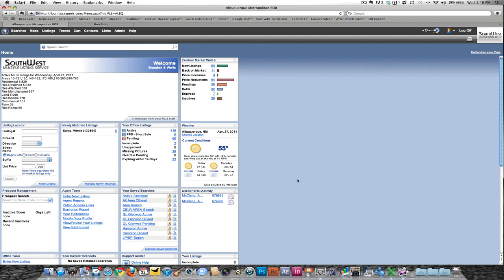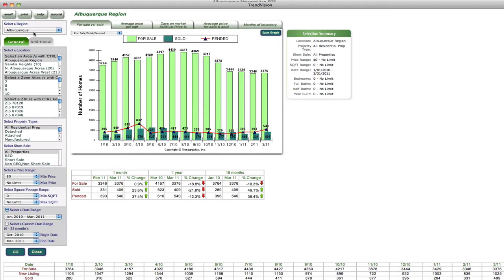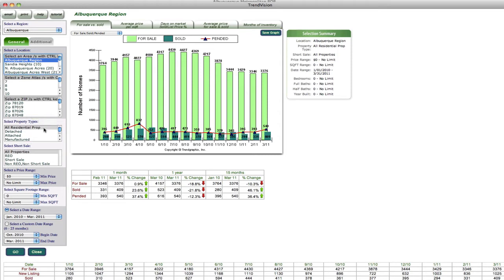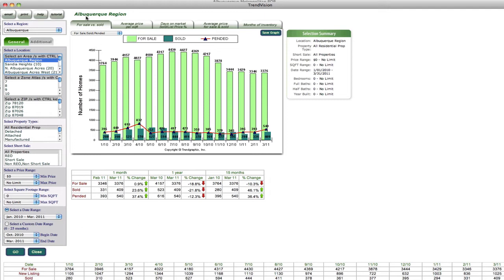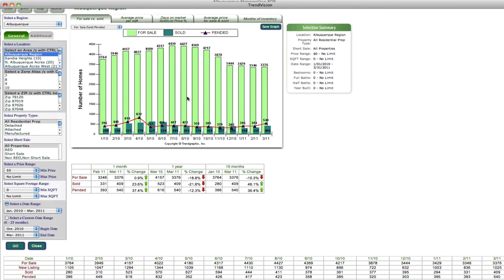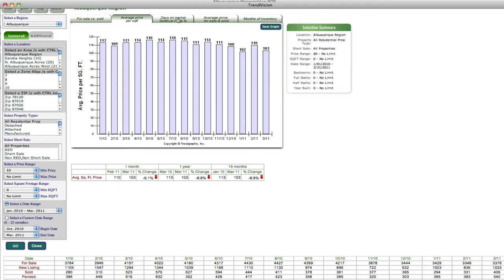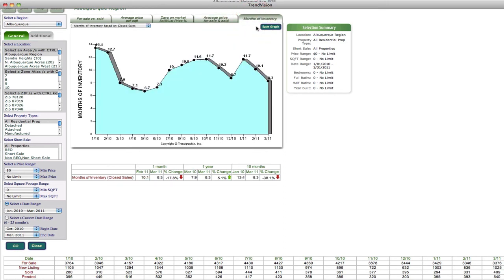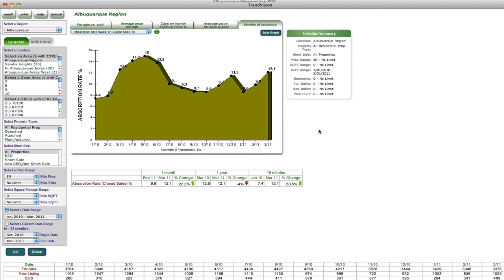Rapattoni Trends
A tutorial of the new feature Trends in Rapattoni MLS system.  Create and generate powerful graphs and statistical data for use in your CMA's.